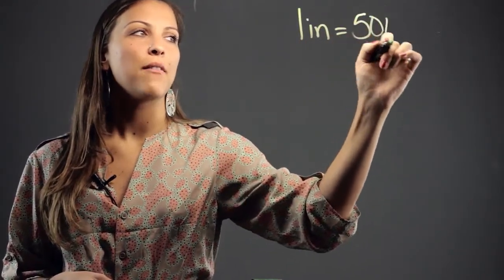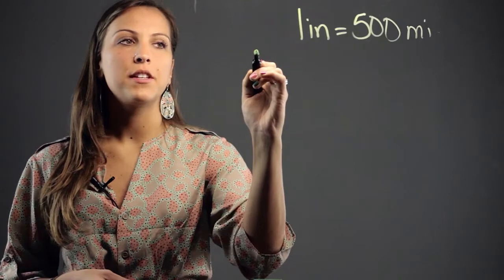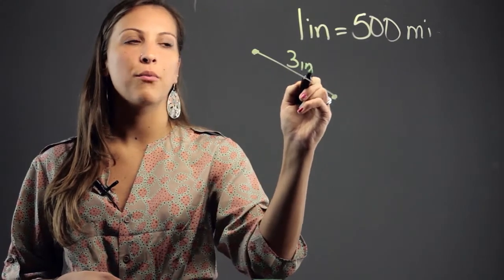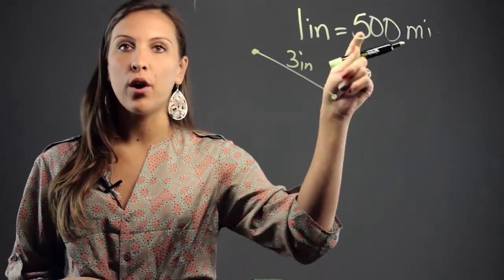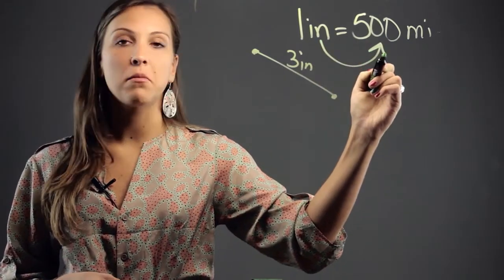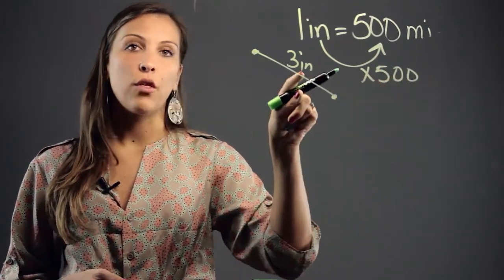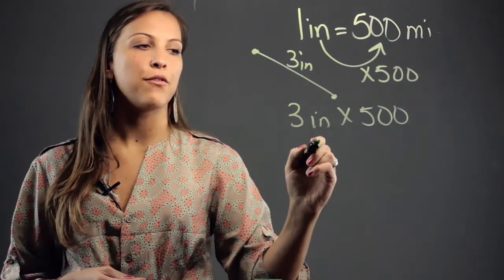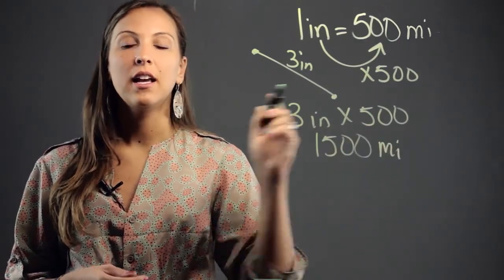What Does the Reference Factor Mean in Math? : Math Education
The reference factor in math is also known as the scale factor. Find out what the reference factor means in math with help from a mathematics educator in this free video clip.

Series Description: Mathematics is used in real life in a large number of ways that people might not realize. Get tips on math education with help from a mathematics educator in this free video series.